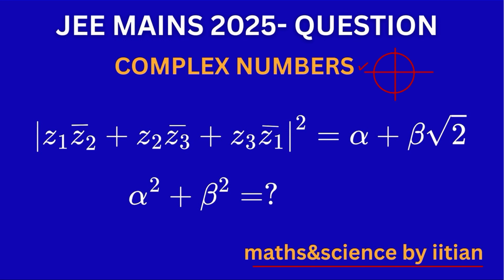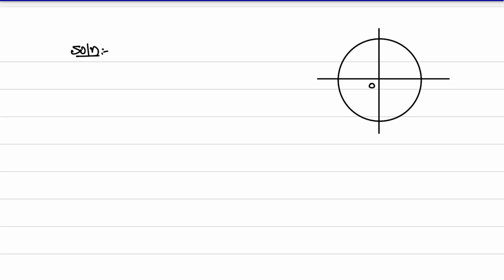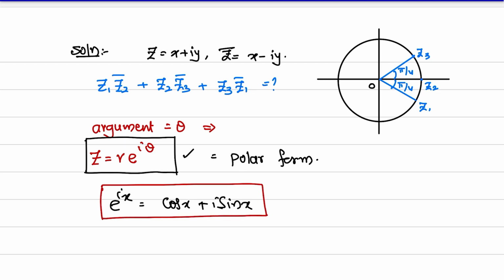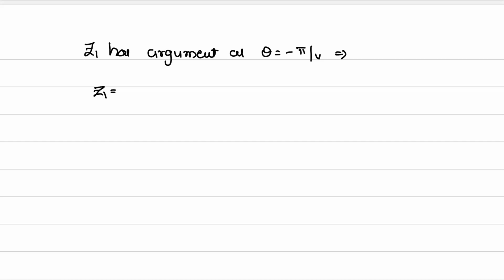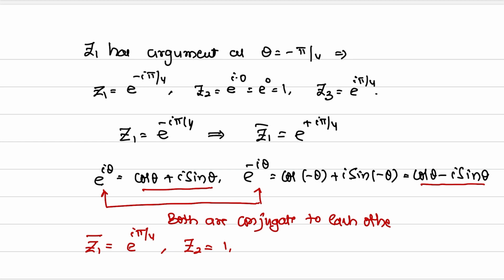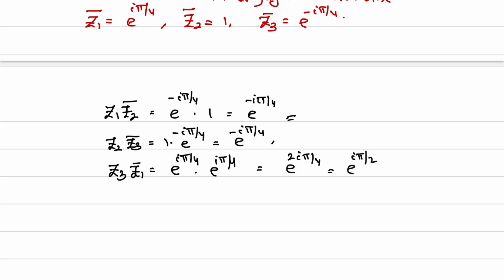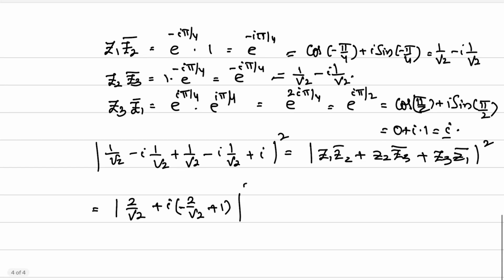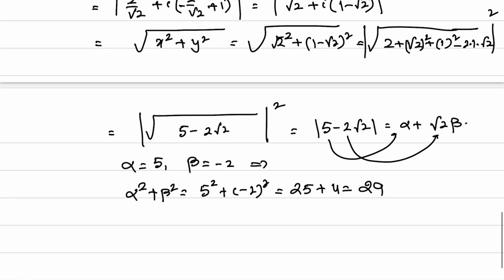🔥 JEE Mains 2025 Question | Complex Numbers Mastery | Must-Watch for Rank Boost!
For mathematics of JEE, IIT JEE Advanced, and math olympiad, this channel was created by an IITian.

📘 JEE Mains 2025 Actual Question Solved | Complex Numbers | Must-Watch for 99+ Percentile Aspirants!

🚀 In this video, an IITian breaks down a real question from JEE Mains 2025 based on complex numbers—a topic that often challenges even the best students. Learn how to approach such problems with clarity, speed, and confidence.

🔍 What’s Inside:

Step-by-step solution to an actual JEE 2025 paper question
Smart tricks to solve complex number problems faster
Conceptual clarity + shortcut techniques
Ideal for both JEE Mains and Advanced aspirants
🎯 Whether you're targeting a top NIT or aiming for IIT, this video will give you the edge you need!

This channel is started by an IITian for the benefit of aspirants of IIT JEE Advanced, Maths Olympiad, IMO, RMO 2025, IOQM, JEE Mains, USAJMO, Science Olympiad, NTSE, and INMO examinations.
This is to teach concepts in mathematics and physics of JEE Advanced, JEE Mains, and NEET Physics created by an IITian.
The syllabi of mathematics and physics are covered in these lectures.
In the videos from this channel, the topics such as JEE Advanced math syllabus, JEE mains syllabus, Algebra, calculus, integration, number theory Olympiad tricks you didn't learn in school, IMO tricks to solve the JEE Advanced problems, JEE Advanced math secret tricks, Hardest geometry problems from IMO - Shortlist - solved, JEE Advanced Calculus problems, Ultimate algebra tricks and shortcuts for JEE & Olympiads, Mastering integration, Olympiad inequalities, combinatorics, vectors, calculus, trigonometry, and hard problem breakdowns (JEE+ Olympiad level) through this free Olympiad and IIT coaching.
In addition to mathematics, all the topics of physics pertaining to JEE and NEET are covered by this channel.